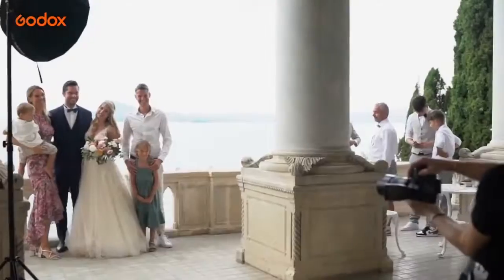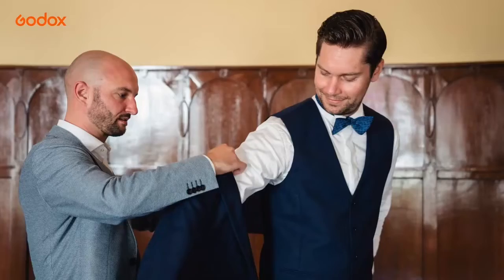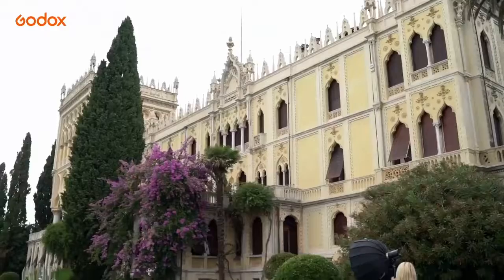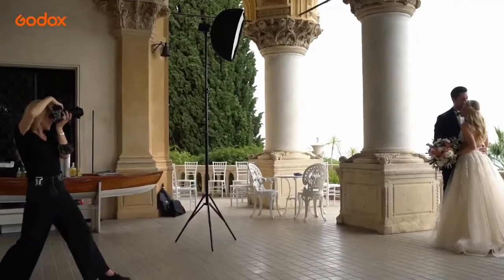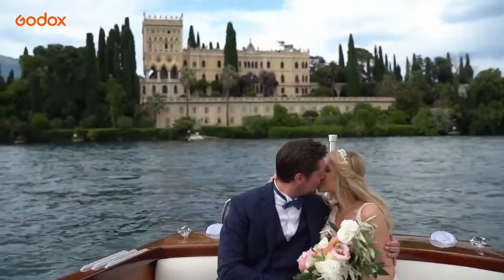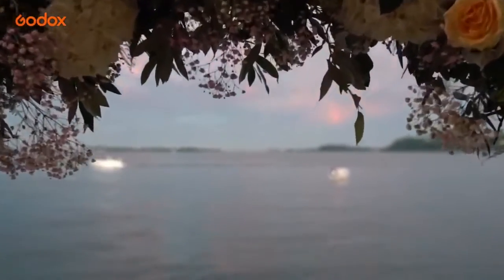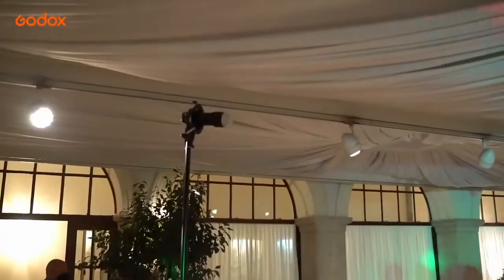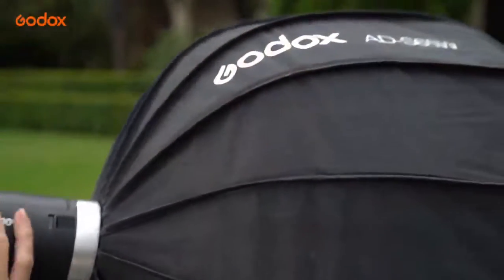Godox Photography Lighting Academy EP06 Wedding Day with Godox Light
In this episode, we will be coming with photographer Sarah live as she shoot a real 15hr wedding! On the beautiful Garda Island,she shoot portraits, groups, and reception dancing all by herself with the real portable lights from Godox.

00:00 Intro
01:30 Setup #1 church ceremony & coat ride with - natural light
02:05 Setup #2 bride & groom portraits - ambient light & AD300Pro with AD-S65 softbox
06:25 Setup #3 reception - AD200 and AD100Pro
07:57 Outro